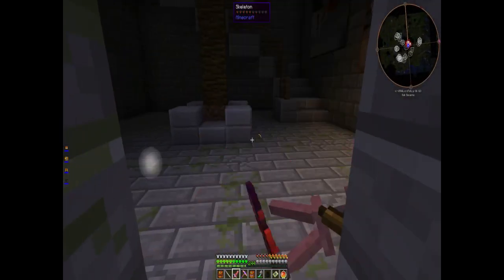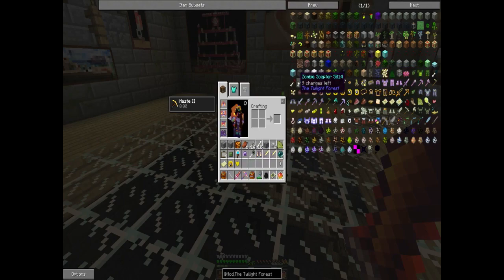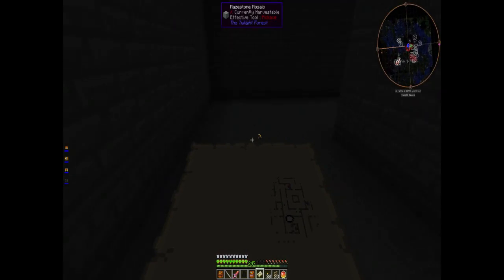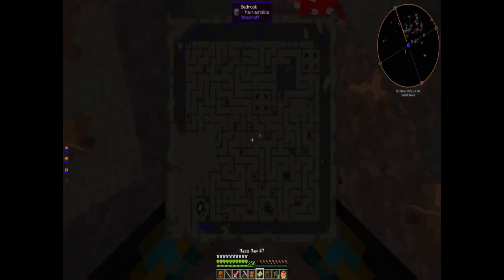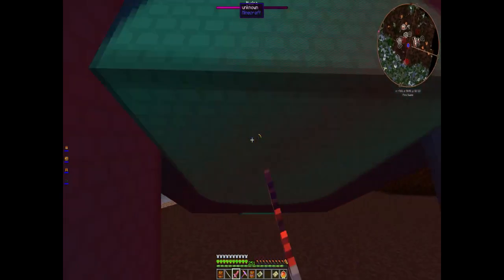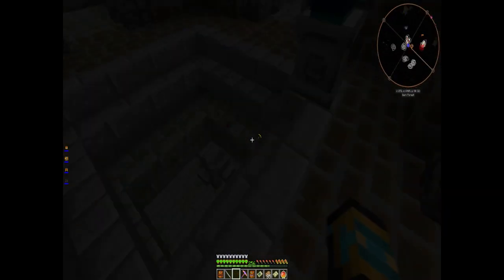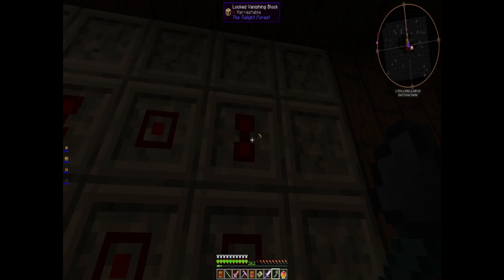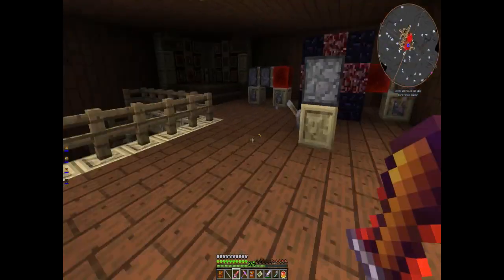Genesis Ep 31 Twilight Forest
Uploaded: June 6th, 2015, Sorry about the delay in the latest video i have been plagued with server and editing issues, but. We are killing bosses in the twilight forest